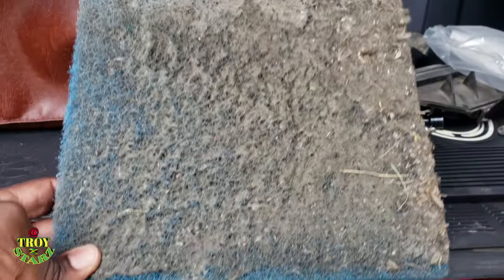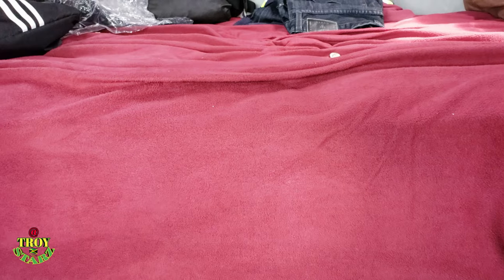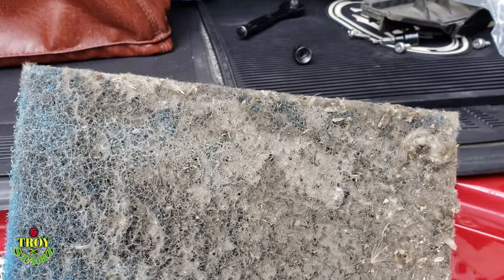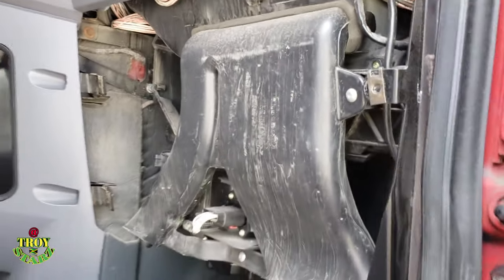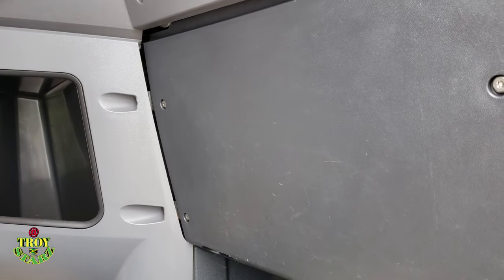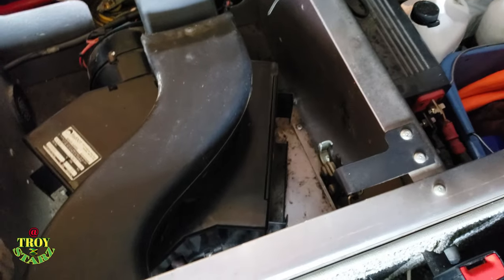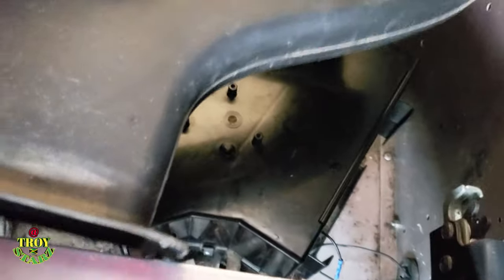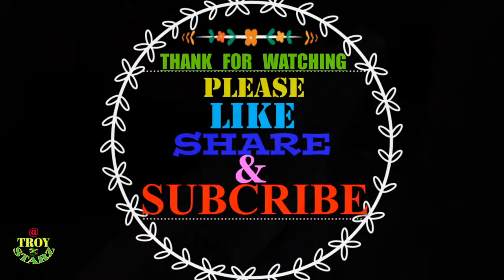How To Replace Mack Truck Cabin AC Air Filter.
The Air Condition Wasn't Cooling Properly and windows was always closed and dust well still be on the dashboard.. this filter was extremely Dusty

(How To Protect Your Semi Truck diesel Engine)
How To Save Your Diesel Engine, Get Longer Engine Life-span On Heavy Duty Truck
or Any vehicle engine its best for small Trucks & Cars
The best oil an the market 100% synthetic oil guaranteed and proven.

Please Feel Free To Offer ANY Sponsors OR Sponsorship To My Channel All You Need To Do is Put sponsor as your subject in the email and i'll get back to you in 1 business

IF YOUR LIKE MY WORK THAT I PUT INTO THESE VIDEOS.
Then share MY YOUTUBE CHANNEL with A friend or family.
that's all i ask of you THANK YOU in advance 👍👍

YOU CAN CHECK ✔ OUT MY PLAYLIST I PUT TOGETHER JUST FOR YOU DOWN BELOW SO CAN LEARN MORE ABOUT THIS TRUCKING INDUSTRY THE STEPS I TAKE TO BE WHERE I AM, AND ALSO TO DO BETTER ON YOUR TRUCKING JOURNEY AND GAIN MORE.